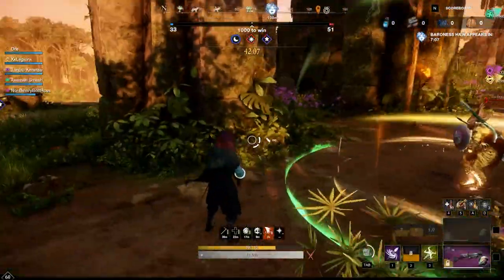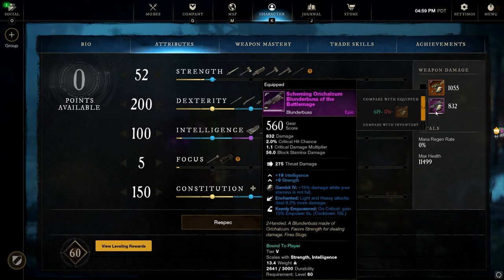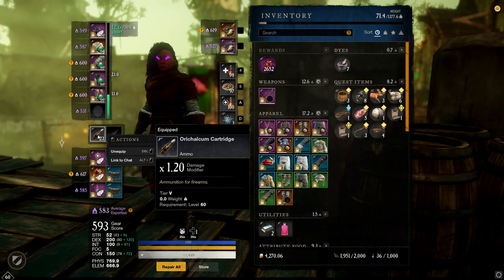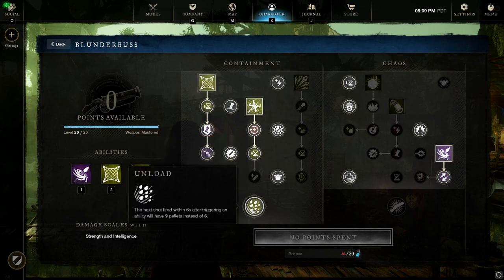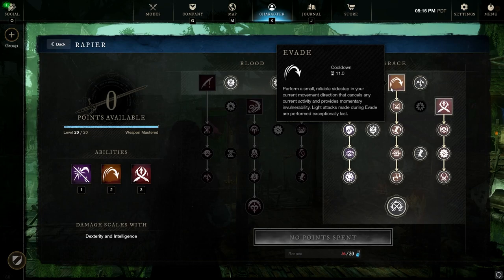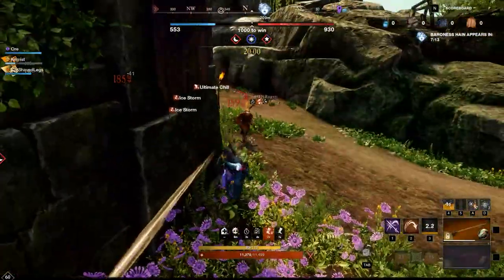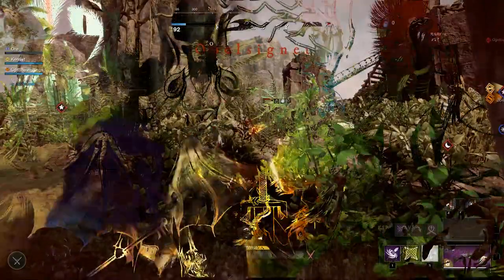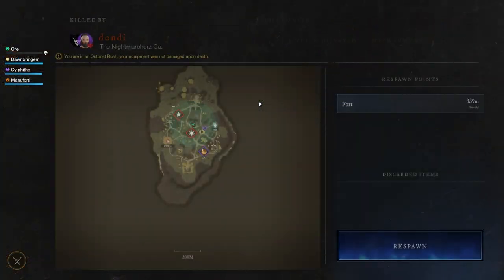This Build Really Surprised Me.. 💥 New World - Rapier / Blunderbuss PvP Build & Gameplay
Blunderbuss has been an awesome addition to New World's build crafting! This build hits HARD and has amazing mobility paired with tons of counters to todays root meta! Hope yall enjoy this weird build!